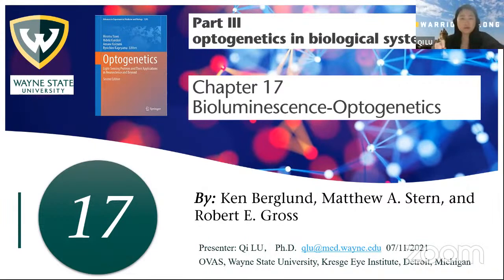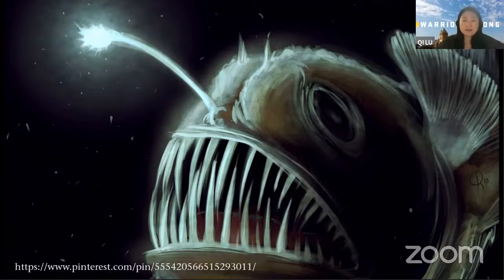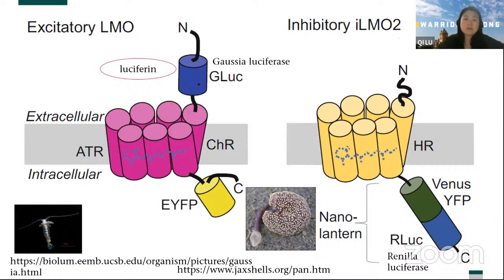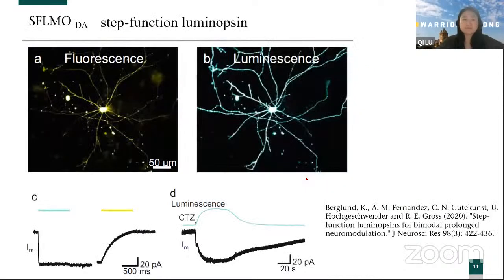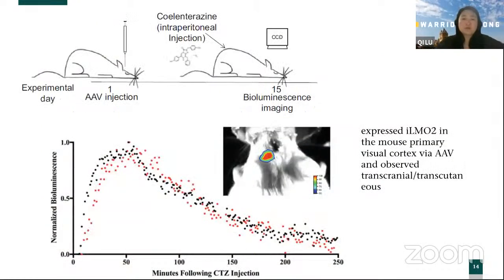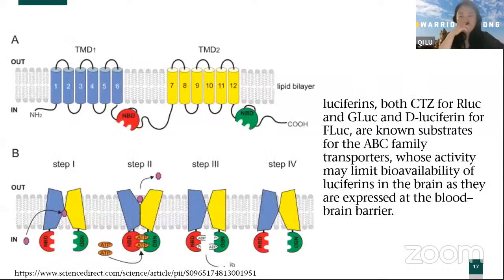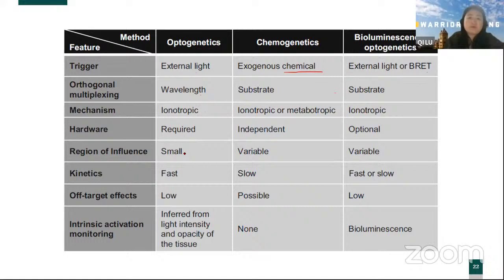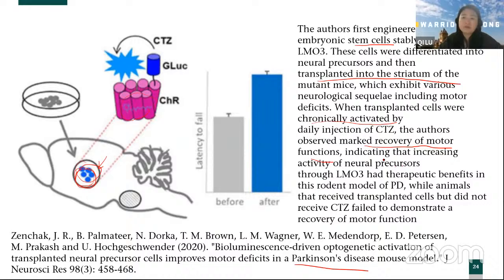Chapter 17 Bioluminescence-Optogenetics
Ken Berglund, Matthew A. Stern, and Robert E. Gross LMO, bioluminescence, deep brain stimulation, epilepsy, parkinson's disease